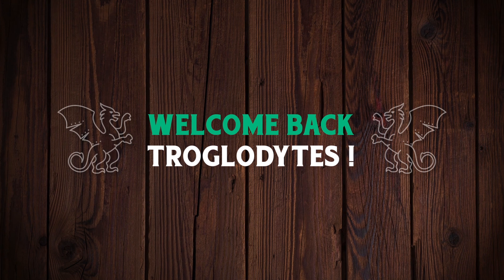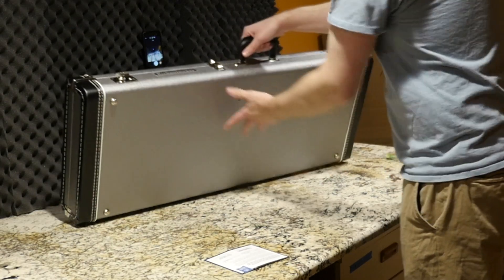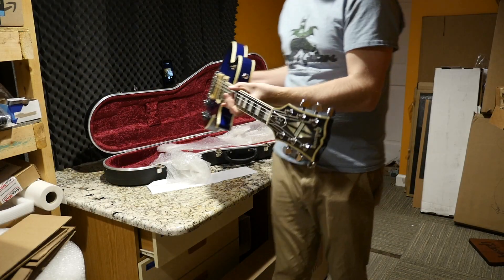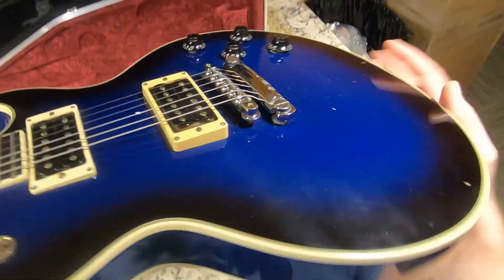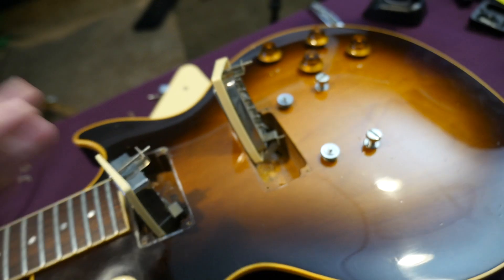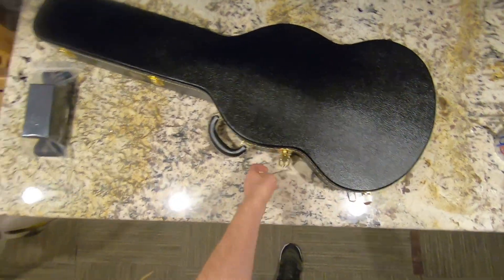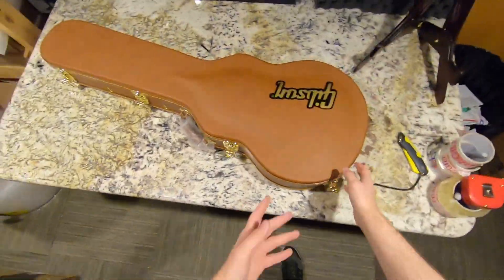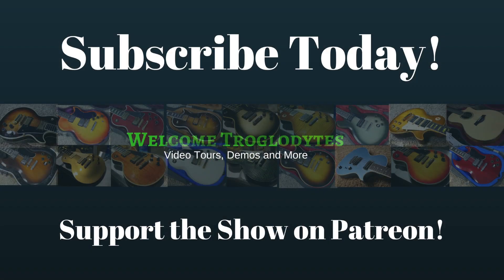I Bet You'd Never Thought I'd Buy This Brand! | Trogly's Surprise Unboxing Guitar Vlog #65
🐕 Episode Guide:
0:00 - Intro - Check Links In Description!
0:14 - Unboxing #1
2:55 - Winner!
3:54 - Unboxing #2
5:00 - Unboxing #3
10:35 - Unboxing #4
16:44 - Boxing #1
17:59 - Boxing #2
19:10 - Boxing #3
19:47 - Boxing #4
20:21 - Boxing #5
22:06 - Boxing #6

Today we unbox a guitar brand that I've never had on the show - a Rickenbacker! We also said goodbye to tons of guitars and took on a consignment piece!